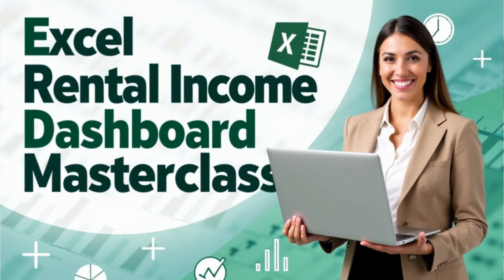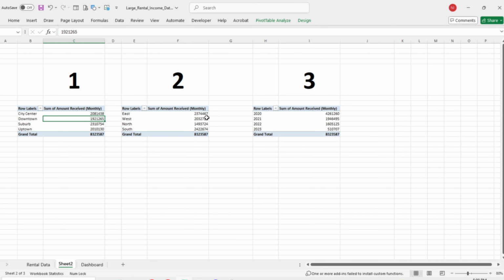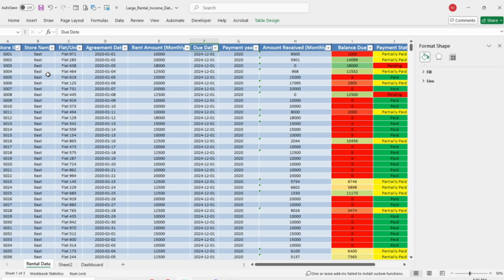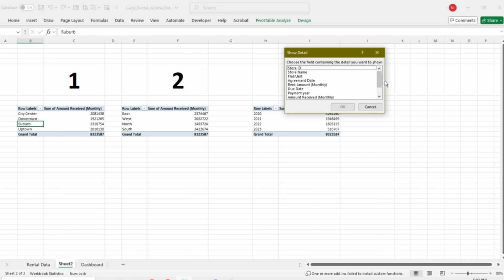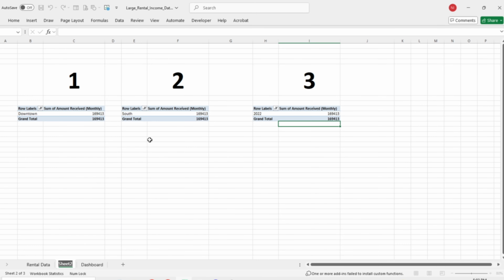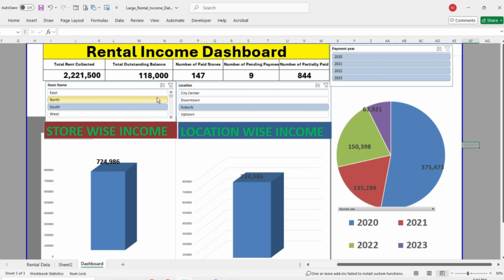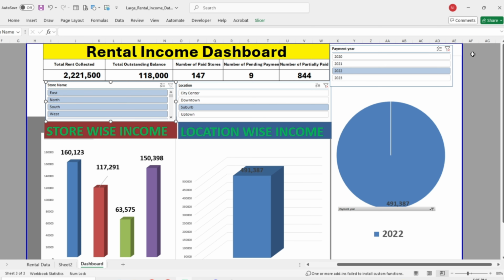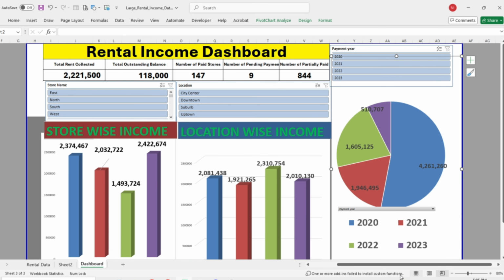Excel Rental Income Dashboard for Beginners | Made easy | Over view | How to Design Dashboard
Understand the Art of Dashboard , Rental Income Dashboards in Excel!

How to design Data Entry, How to Design Data Entry Headers.
How to use Data validation, conditional formatting
How to use data for pivot table and Pivot Charts and graphs,
How to design Dashboar KPI,
How to summarize the useful data,
Learn basic guide,
How to use Dashboard Dynamically
How to re-design the Charts and graphs as per requirements.

Are you ready to take your Excel skills to the next level? In this step-by-step tutorial, we’ll create a **Rental Income Dashboard** that is not only visually stunning but also highly functional and dynamic. Perfect for professionals, Excel enthusiasts, and students alike!

✅ How to structure a rental dataset effectively.
✅ Use of PivotTables and slicers for interactive analysis.
✅ Dynamic charts for rent trends, payment statuses, and balances.
✅ Building a professional, user-friendly dashboard from scratch.

- Learn modern Excel techniques with real-world applications.
- Simplify rental income management with automation.
- Impress your colleagues and clients with interactive dashboards.

📊 Whether you're managing rental properties or just want to sharpen your Excel data visualization skills, this tutorial has you covered!

Follow us for more updates on Excel, data, and productivity tips.